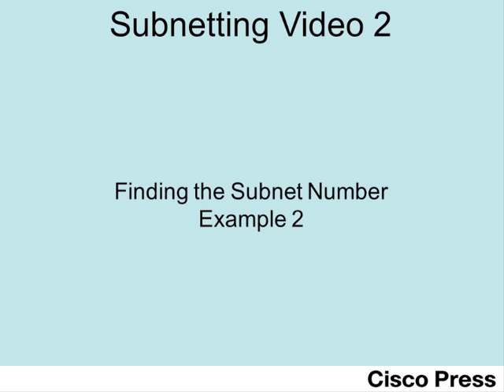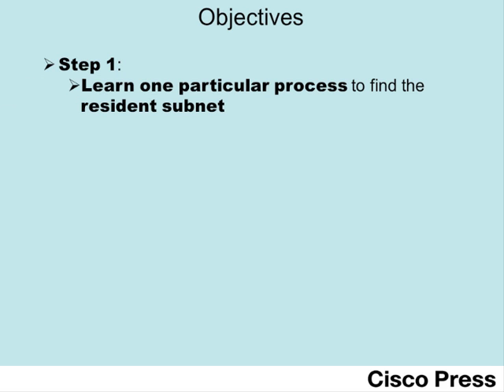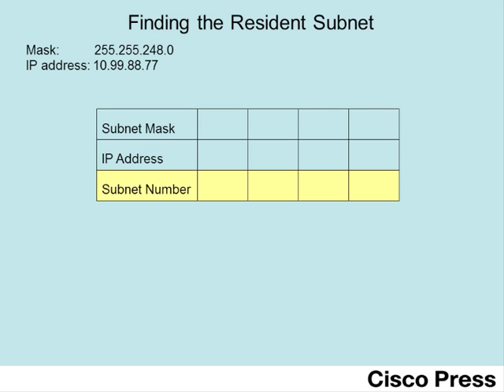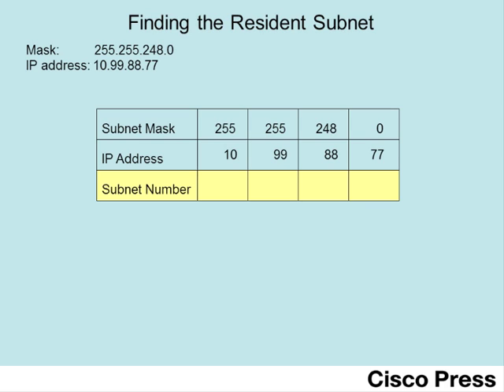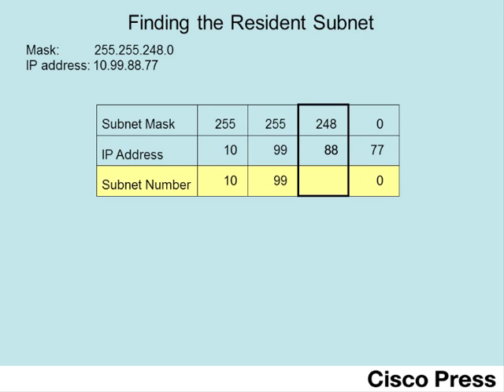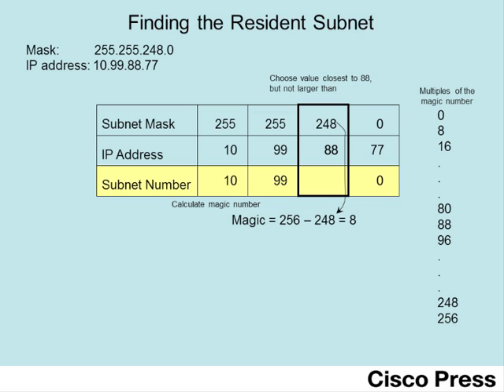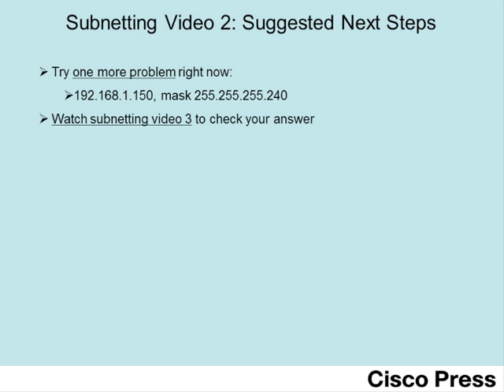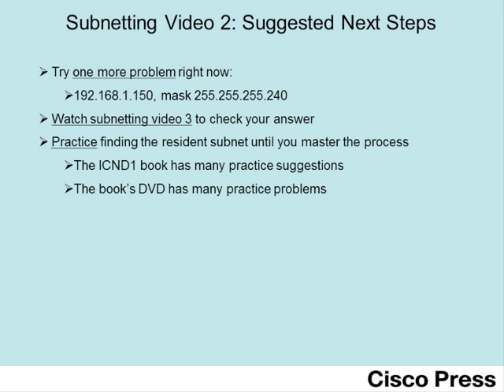subnetting is simple part 2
Ali Hassani